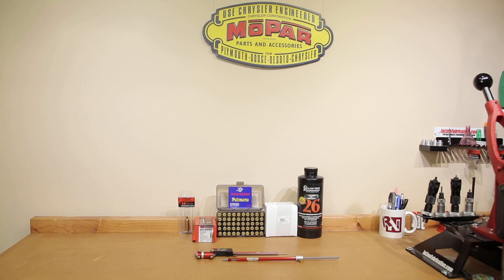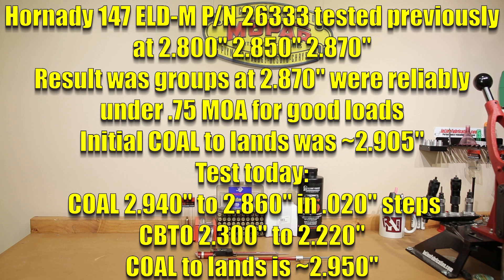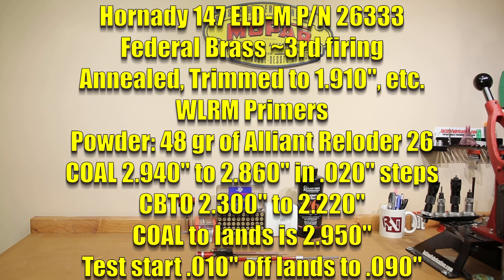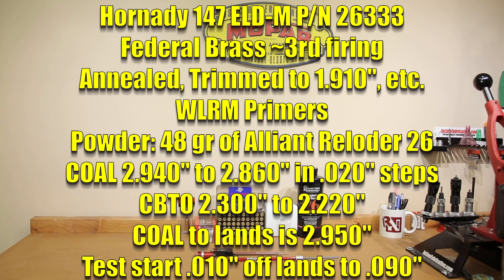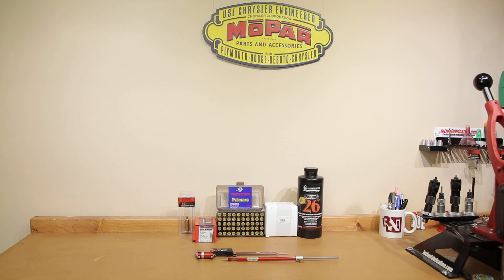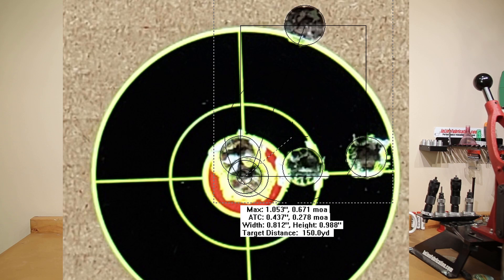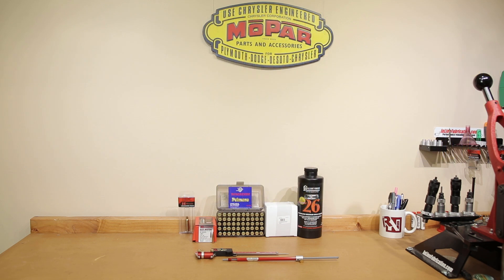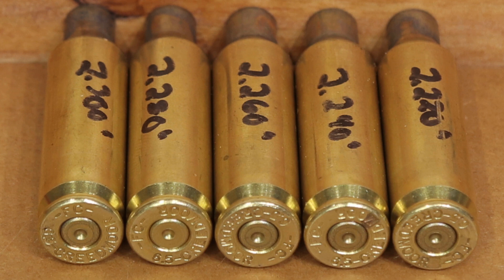Adjusting Bullet Seating Depth - Improve accuracy with testing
In this video we see if we can improve our group sizes by adjusting the bullet seating depth in our Ruger Precision Rifle. The barrel has ~2500 rounds through it and the distance to the land has increased by more than .040". We test our COAL at .010" off the lands all the way to .090" off the lands to determine where we get the smallest groups.

Bullet comparator:
Hornady B14 Lock-N-Load Comparator Body with Set of 14 Inserts
Hornady B234 Lock-N-Load Comparator Body with Set of 6 Inserts

Honrady OAL gauges:
Straight OAL gauge

Hornady modified cases

Hornady Anvil kit:
Hornady AB1 Lock-N-Load Anvil Base Kit

Hornady Headspace gauge kit:
Hornady HK66 Lock-N-Load Headspace Gauge Kit with Body
Hornady HK55 Lock-N-Load Headspace Kit Without Body